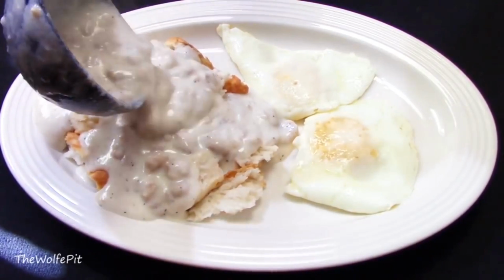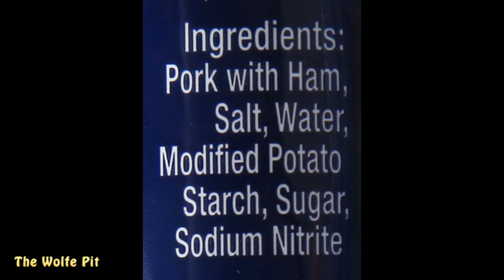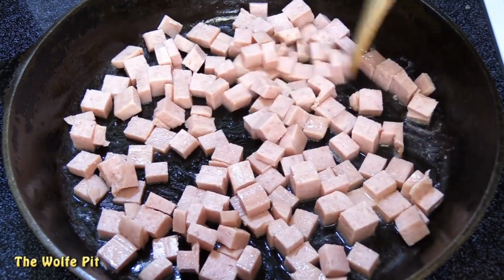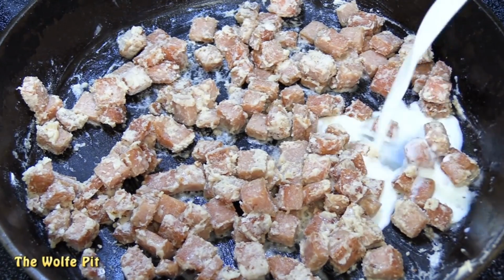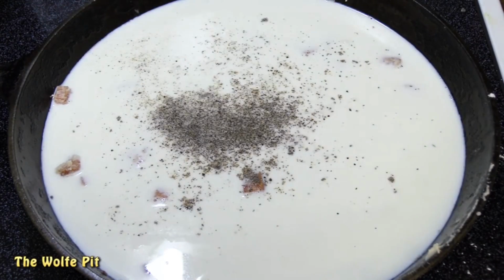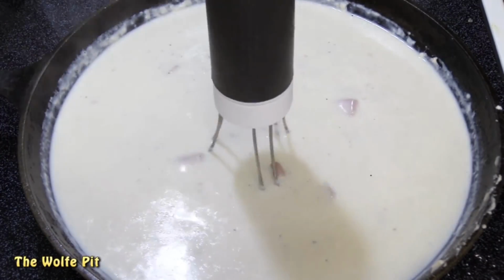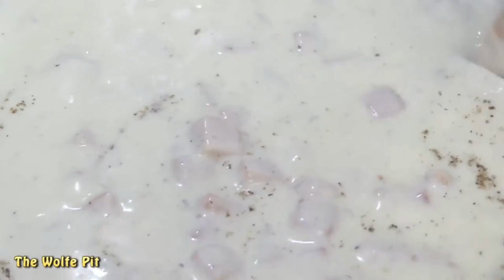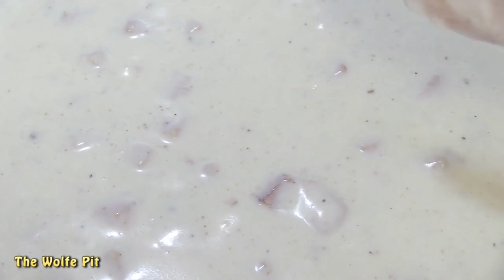Grandma's Biscuits and Country SPAM Gravy!